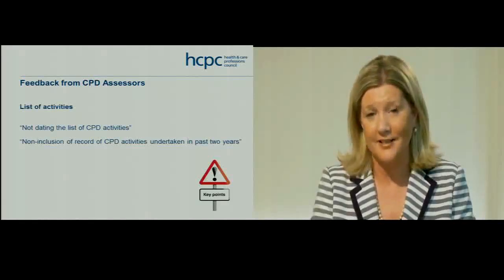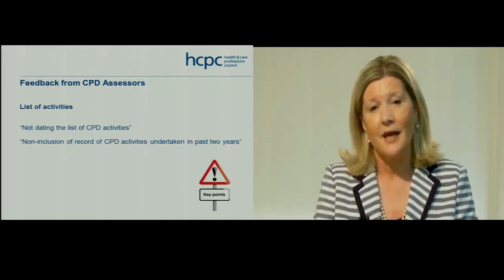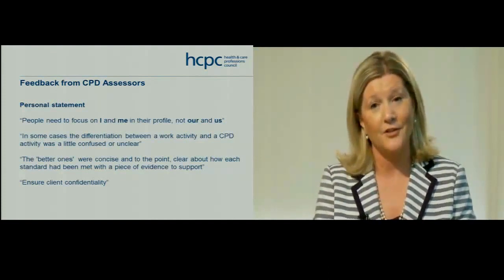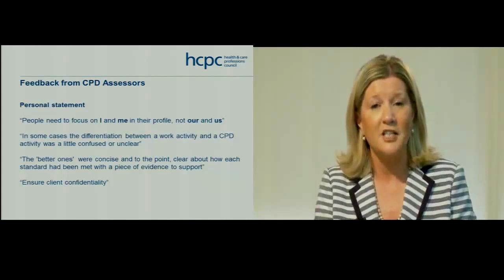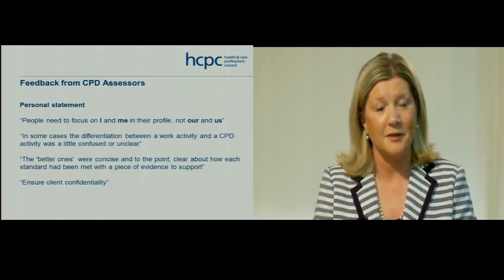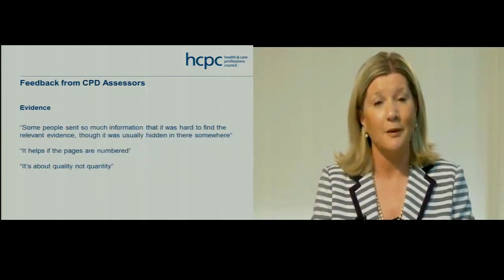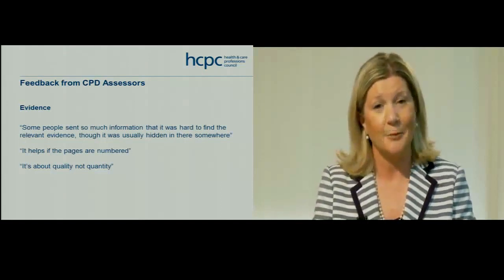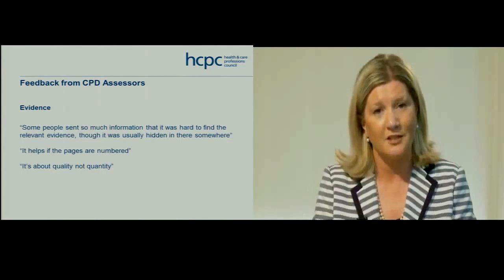Feedback from CPD Assessors on putting your CPD profile together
Key points and tips from Geraldine O'Hare who is a HCPC Partner fulfils the role as a CPD Assessor.